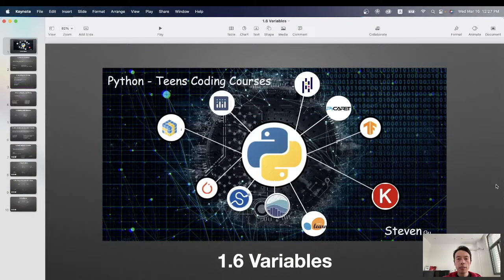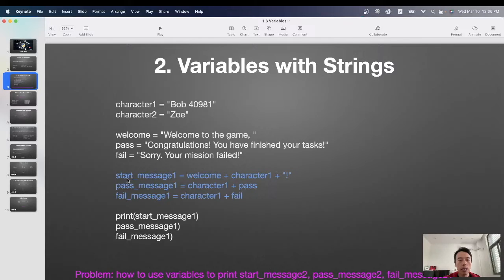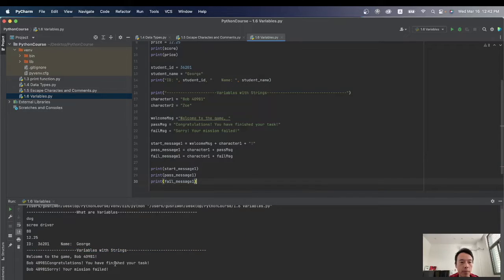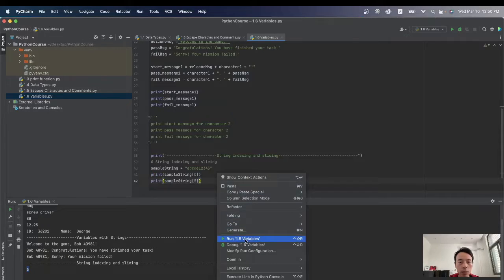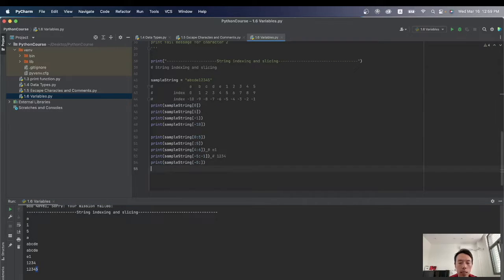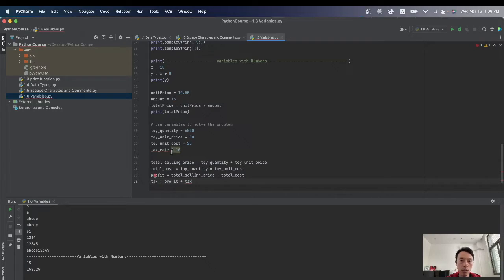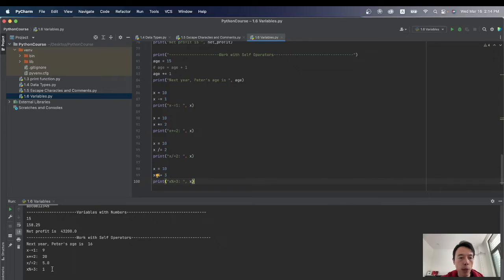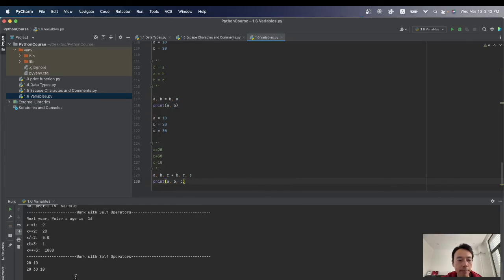Teens Python Course 04 - Variables, Easy Programming Course for Young Beginners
Teens Python Course is specially designed for teenagers, however, if you're an adult without any programming experience, congratulations, this course is best suited for you as well.